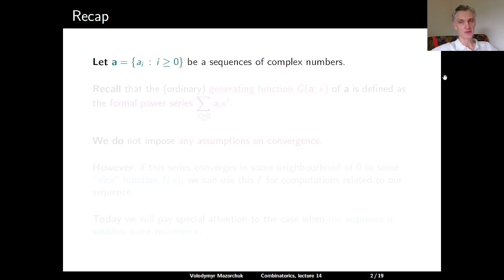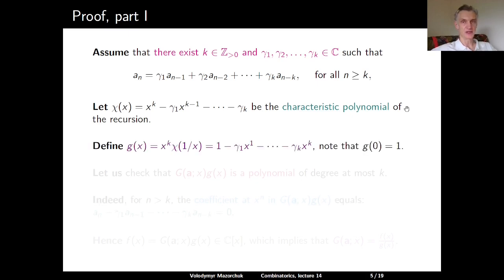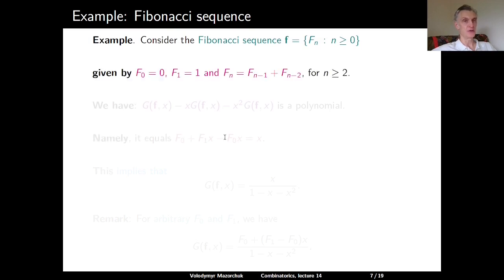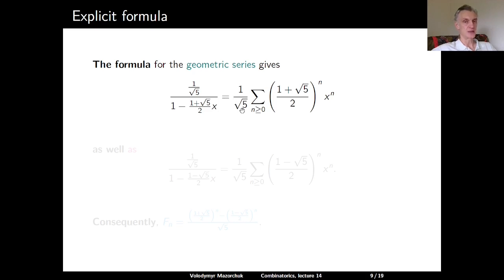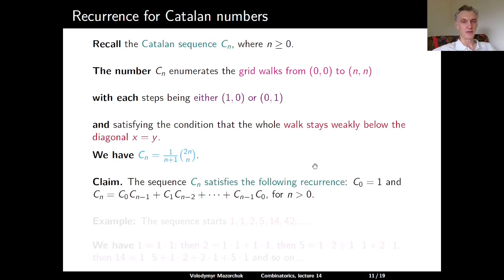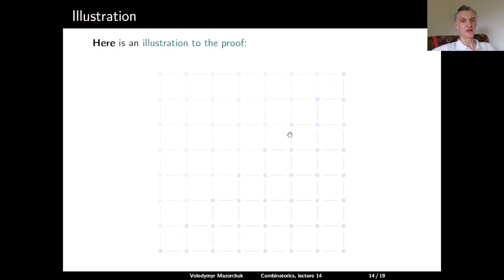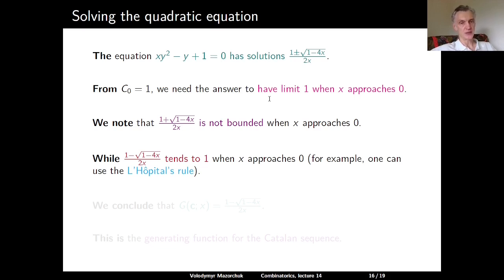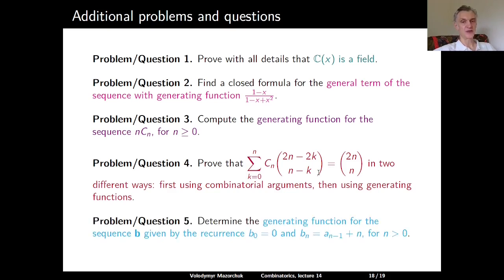Combinatorics. Lecture 14: Generating functions for recursive sequences (by W. Mazorchuk)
Combinatorics.
Lecture  14:  Generating functions for recursive sequences